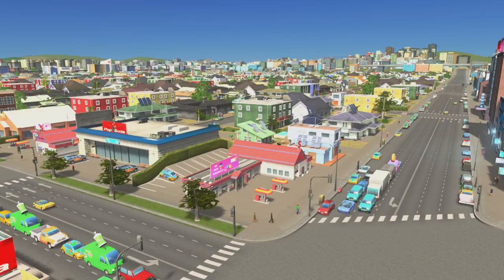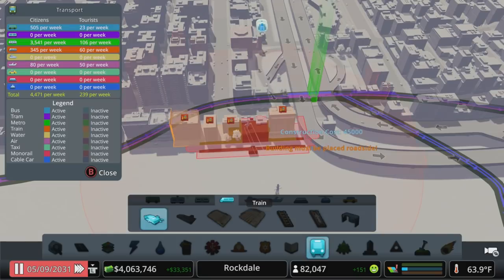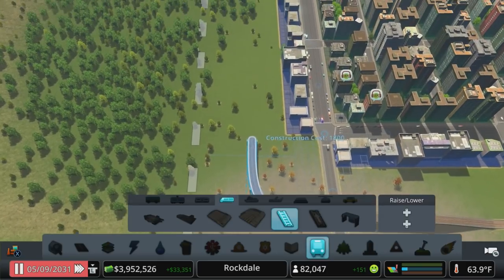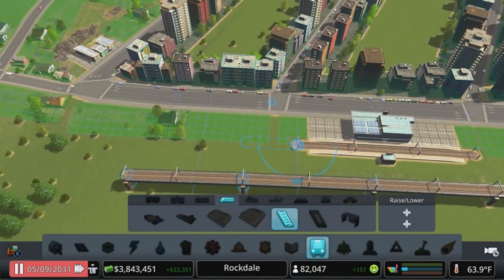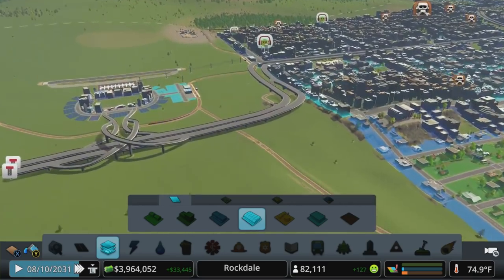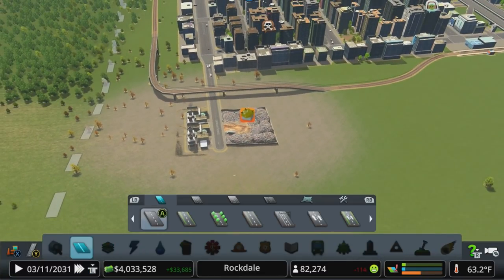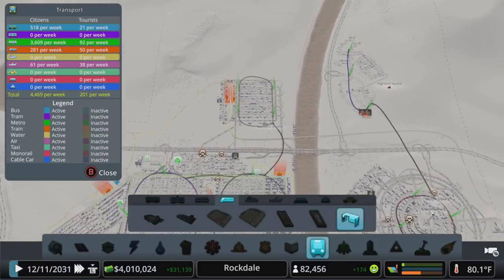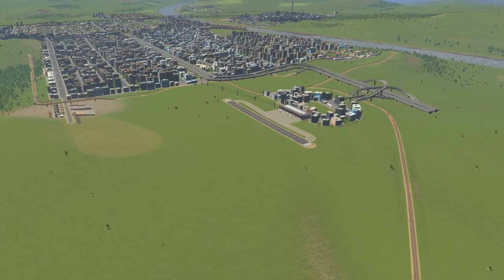Let's Play Cities Skylines - Episode 15 - Expanding the Train Network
In a previous series, I showed some of the highlights of building a city, and the milestones you reach along the way.  But I got a lot of requests to show my work, and that's exactly what this city is all about.  So Let's Play Cities Skylines, and create a new city from the ground up.  This time you can follow along every step of the way.